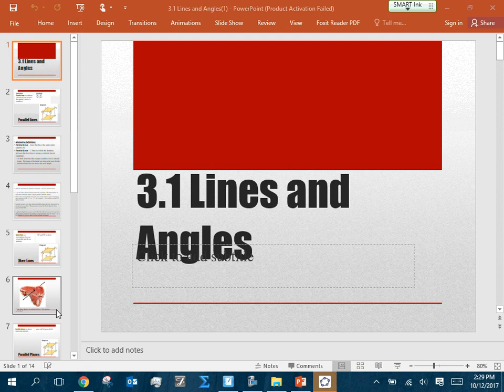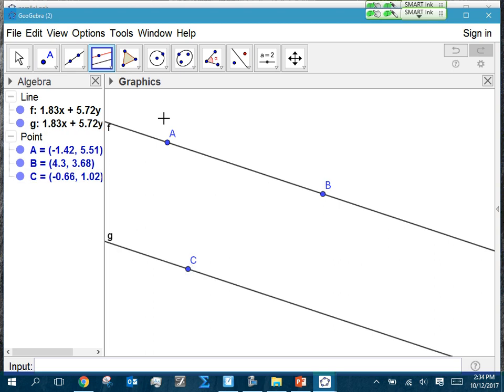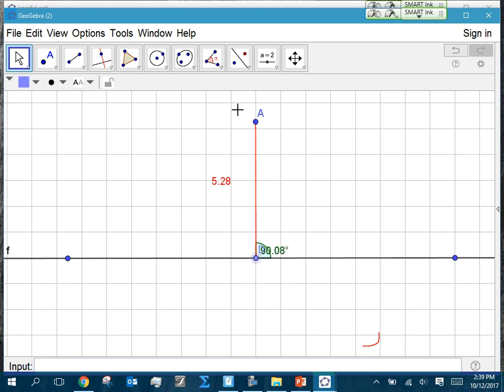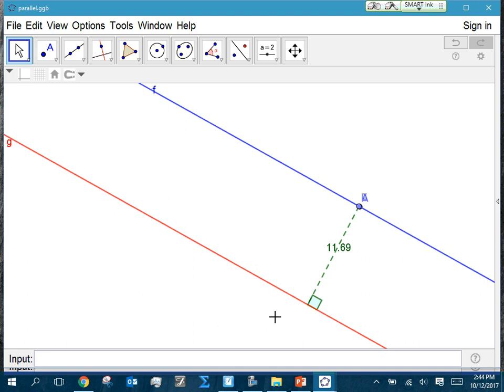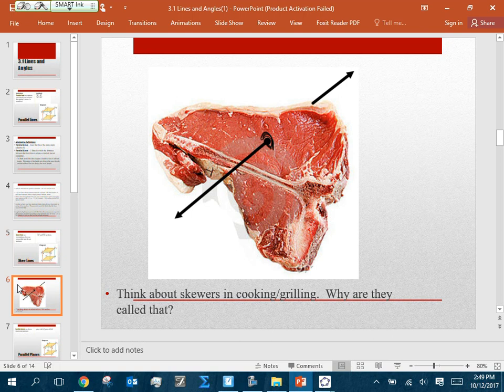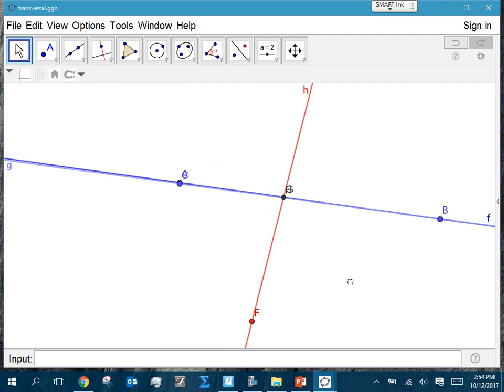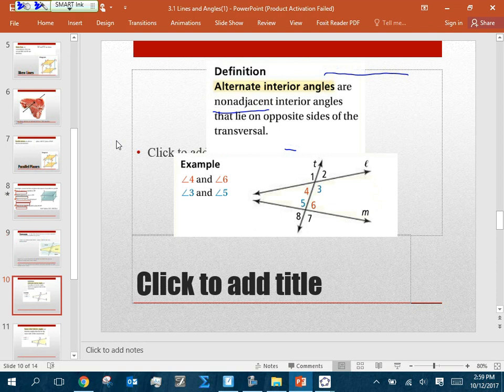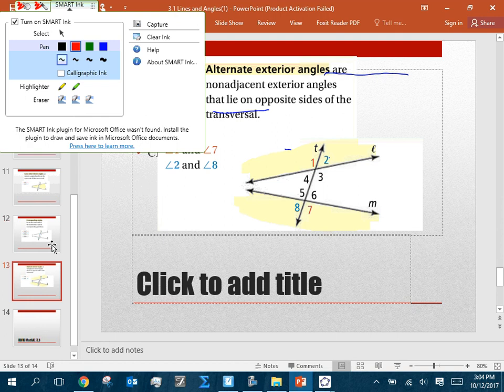Geometry 3 1